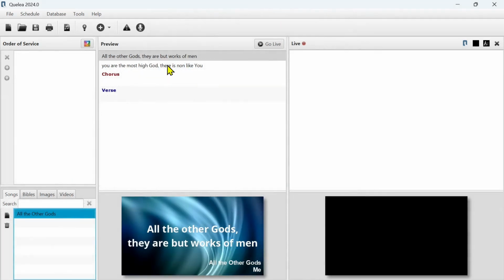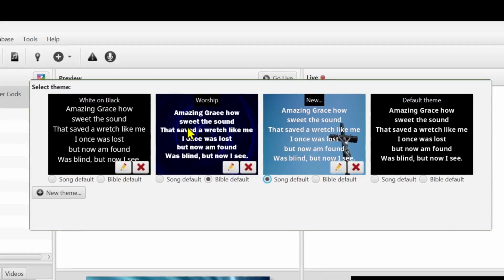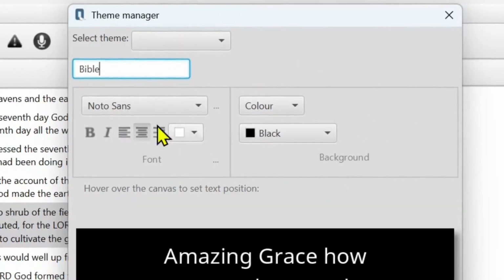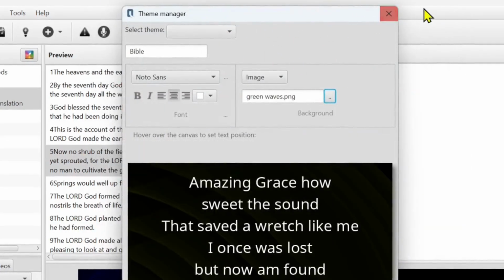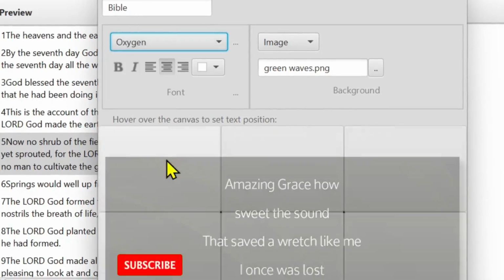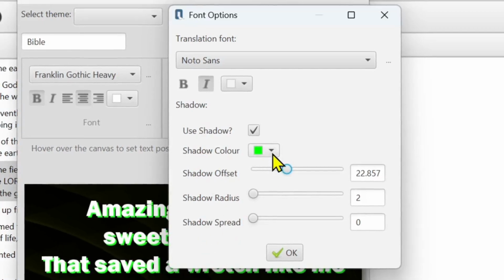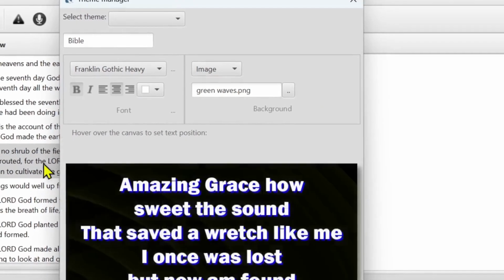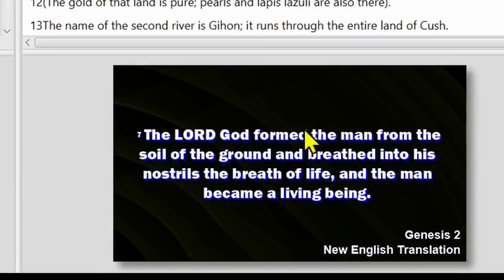Quelea Backgrounds: A Complete Guide for Church Media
In this video, I’ll guide you step by step on how to create and display background themes in Quelea Church Presentation Software. Whether you’re new to Quelea or looking to improve your church presentations, this tutorial will help you set up professional, engaging backgrounds for worship lyrics, Bible verses, and announcements.

✅ What you’ll learn:

How to create new background themes in Quelea

Customizing background colors, images, and videos

Applying themes to lyrics and presentations

Step by step process for displaying them during service

By the end of this video, you’ll know how to make your Quelea presentations look more professional and visually appealing for church services.

 Download 6 XML Bible Versions for Holyrics & Other Presentation Software
Includes: NLT, Message, Amplified, NKJV, ESV, and NIV formats.